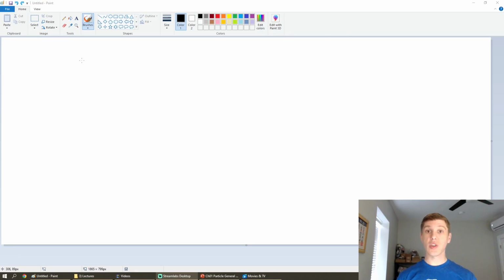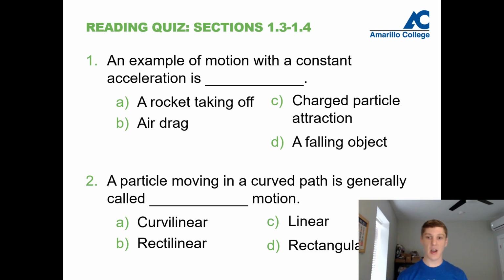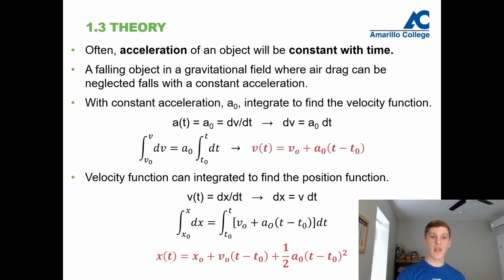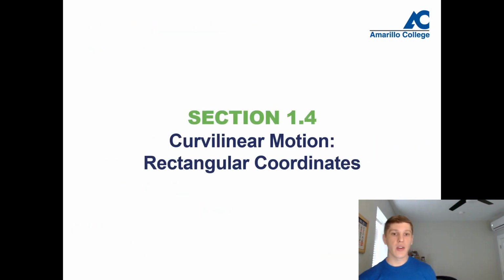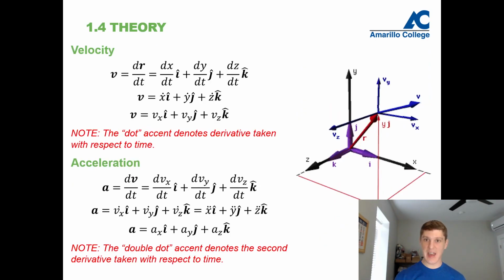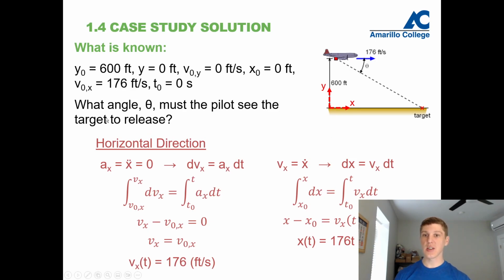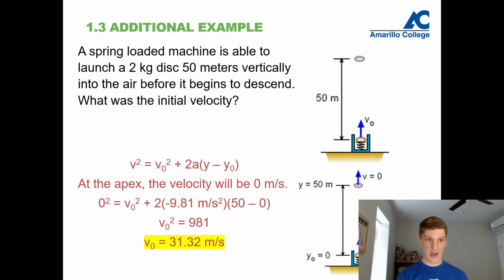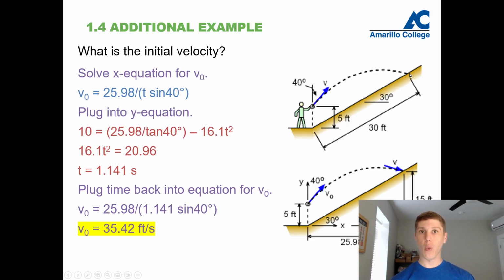1.3-1.4 Rectilinear Motion Constant Acceleration / Curvilinear Motion in Rectangular Coordinates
Amarillo College Engineering Dynamics Lecture Jan 24, 2023